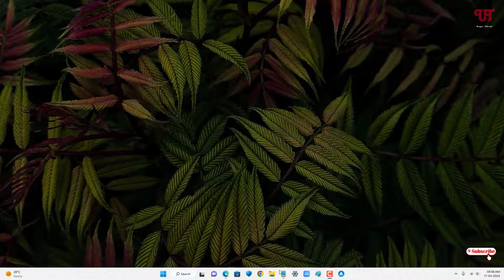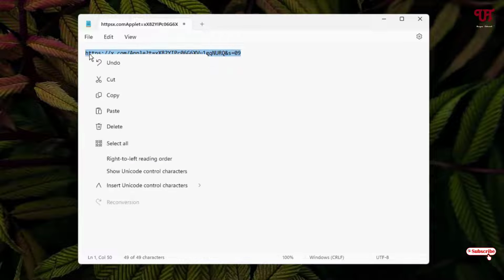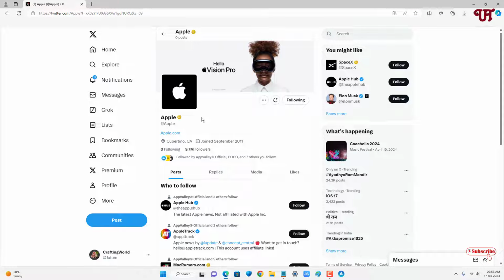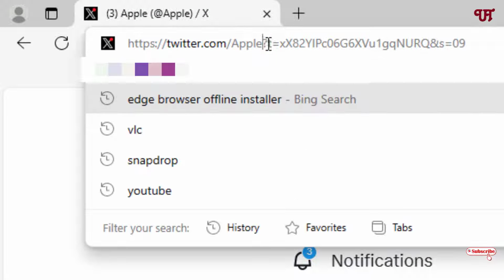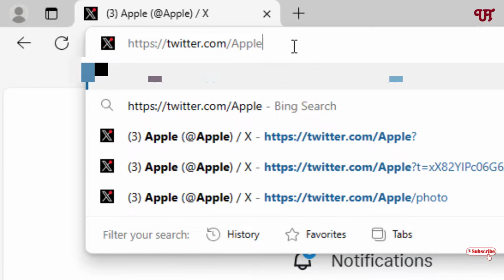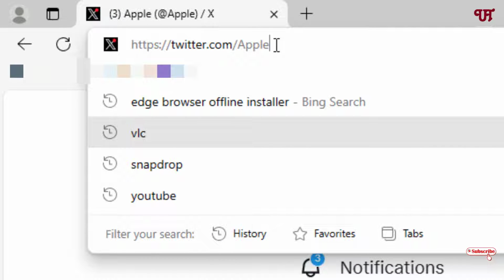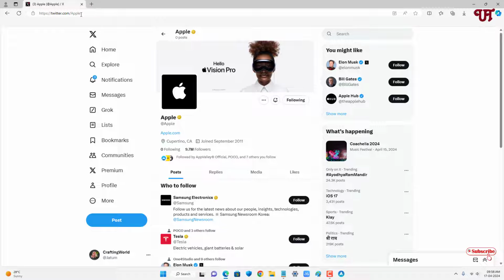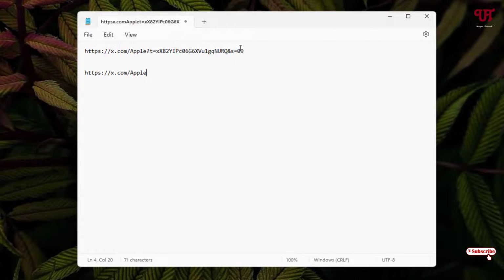How to know if the URL Link has Tracking Information or not without using any software/application ?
This video tutorial is all about How to know if the URL Link has Tracking Information or not without using any software/application.